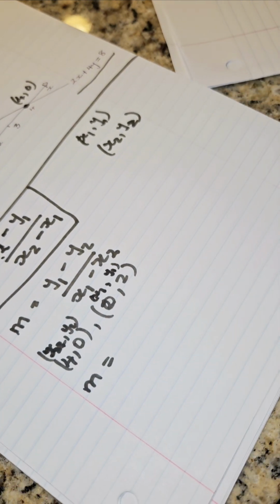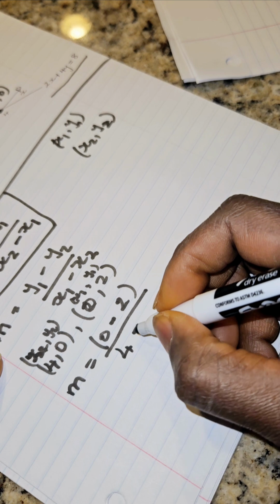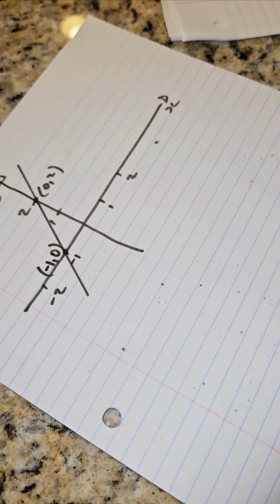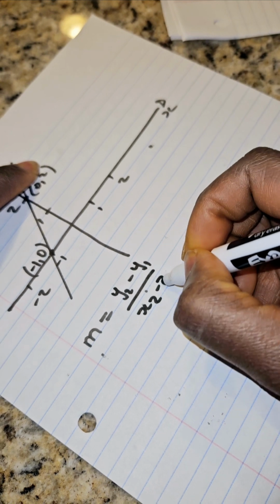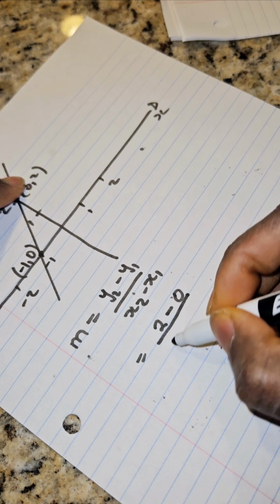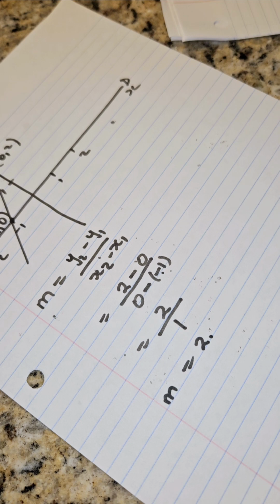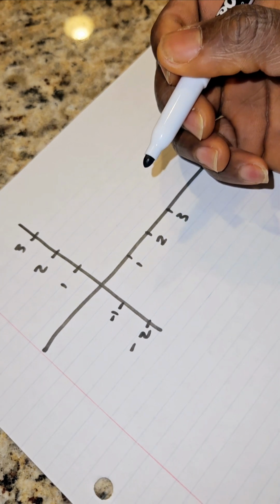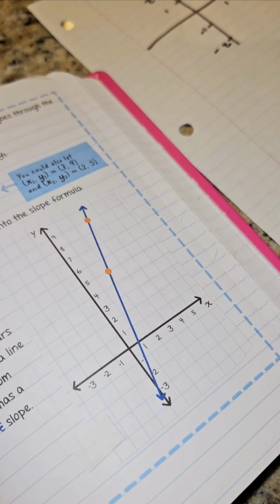Finding the slope of a given line!